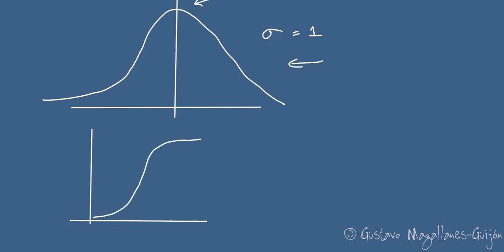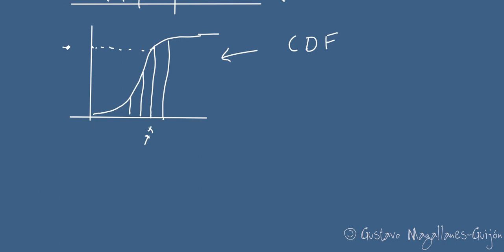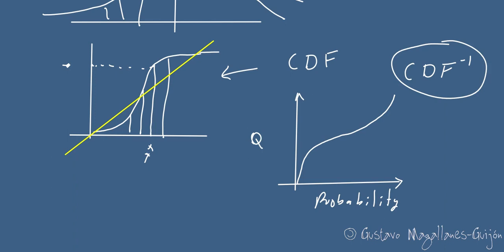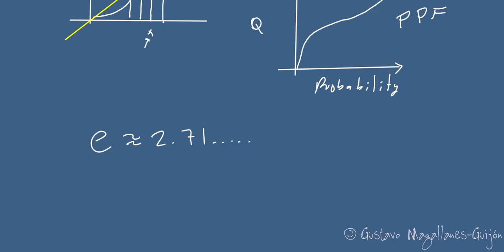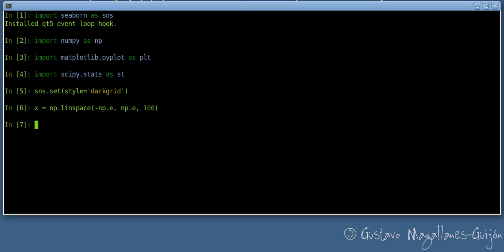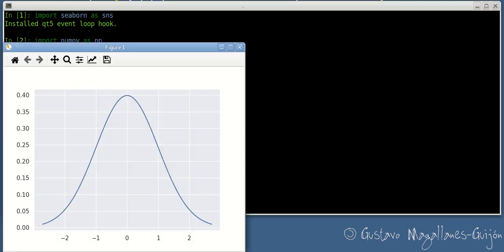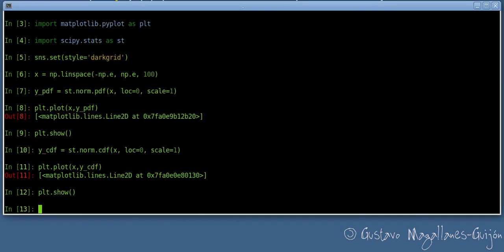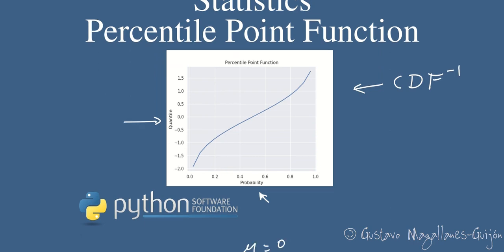Statistics Course. Percentile Point Function.